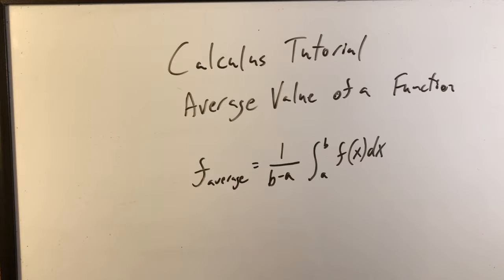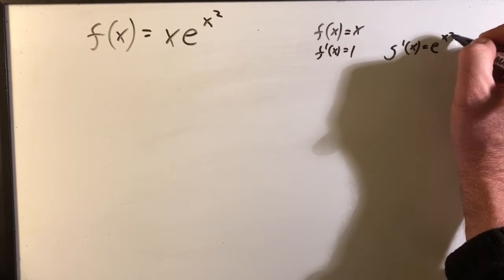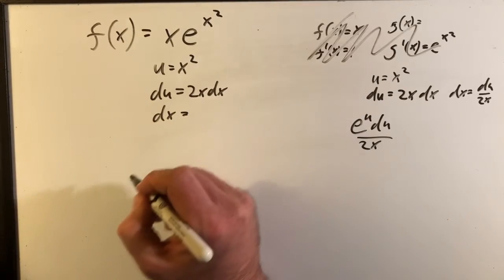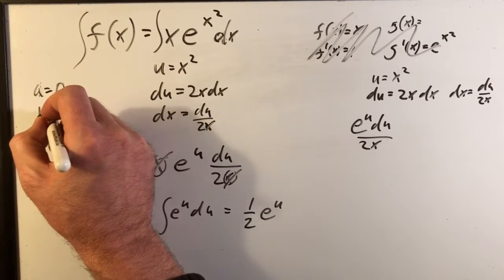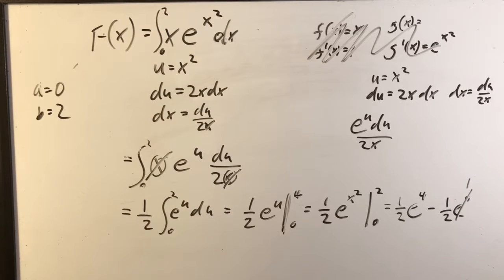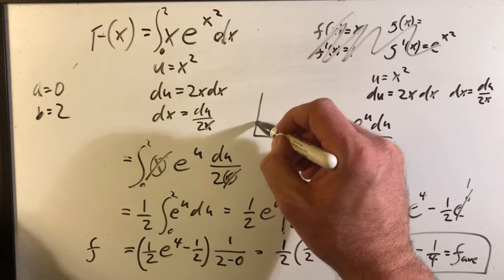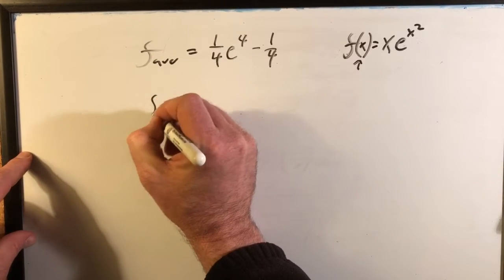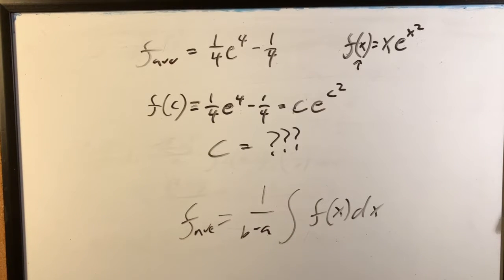Calculus Tutorial - Average Value of a function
This video describes the process to calculate the Average Value of a Function.  The example used is a simple integration using the substitution method.  This is a part of a series of videos, which try to help college engineering students pass Calculus.